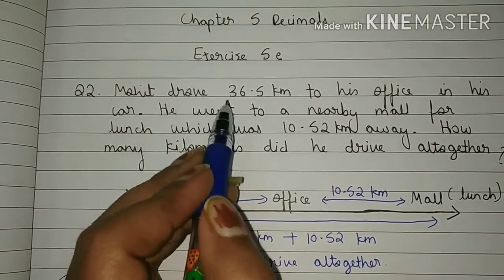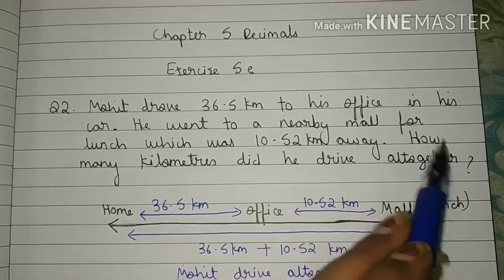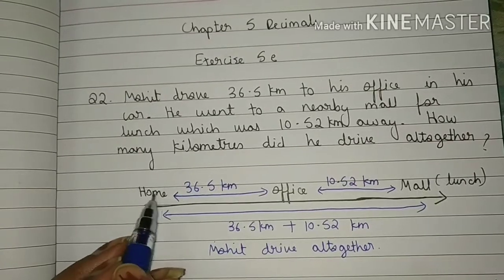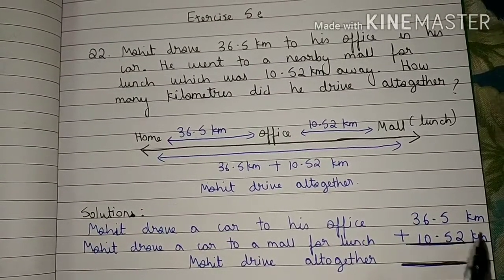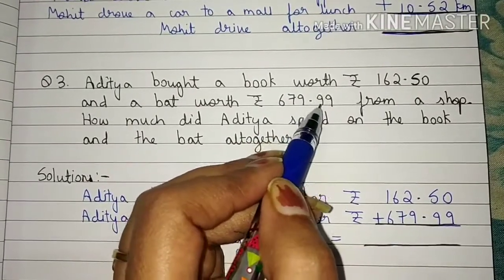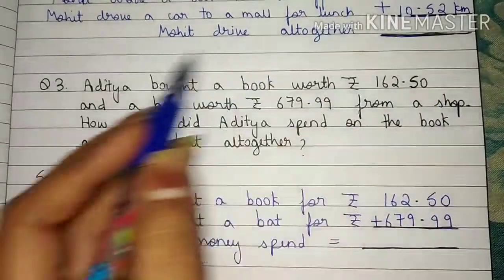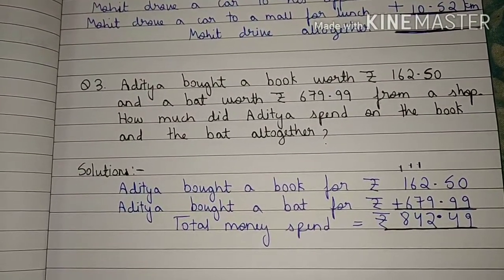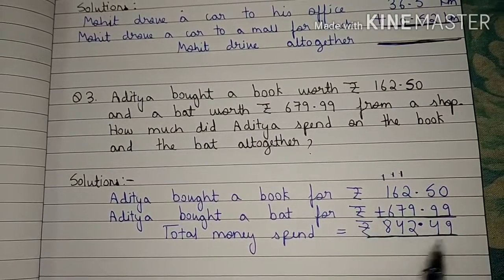Class 5 Mathematics, Chapter 5 Decimals, Topic Exercise 5e Q2 and Q3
Word problems based on addition of decimals